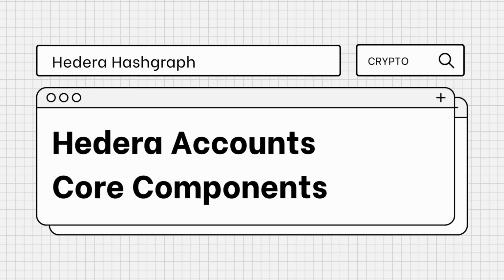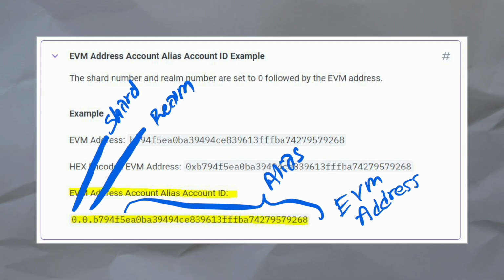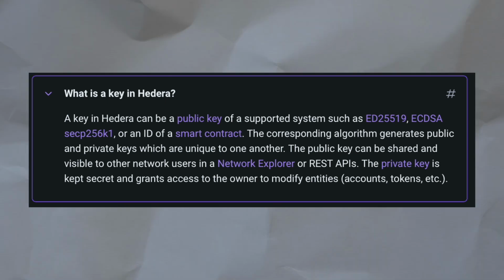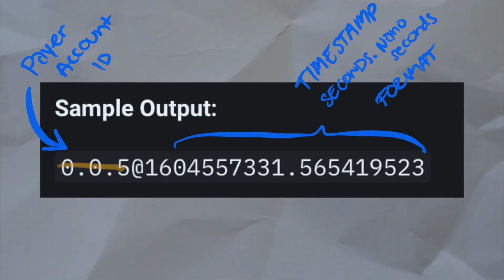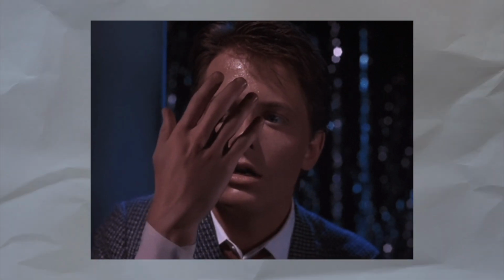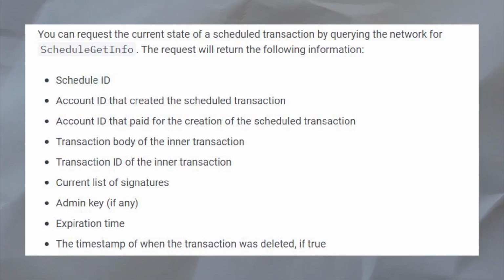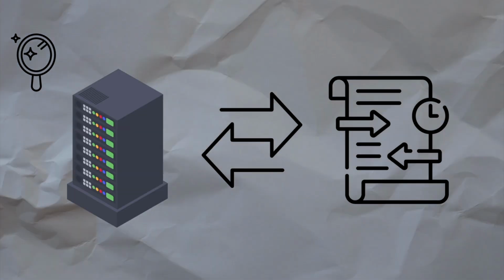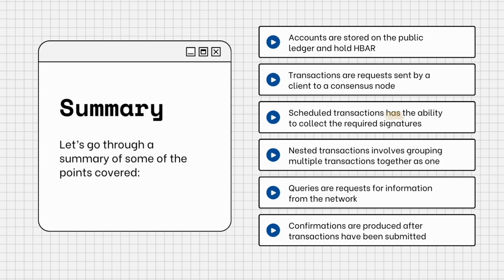3 Learning key concepts - accounts transactions queries confirmations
In this video we will go over key core concepts in the Hedera Hashgraph Network that we will need to understand to develop dapp solutions efectively.

By the end of this video, you will be able to describe core concepts like:

·         Accounts
·         Types of transactions

👇🏼👇🏼👇🏼👇🏼👇🏼  RESOURCES 👇🏼👇🏼👇🏼👇🏼👇🏼
Developer resources:
💭ABOUT THIS VIDEO
📷 My Camera, Mic, Lenses, & Software
-Canon M50 Mark II :
-RØDE NT-USB Studio Condenser USB
-Sigma 30mm Wide angle Lense:
-iPad air M1 chip
-Final Cut Pro for Ipad
-Adobe Premiere Pro & After Effects

min11benja.io

📝VIDEO SERIES INSPIRED FROM STACKUP CAMPAIGN

⏱️[Timecodes:]
0:00 Learning Key Concepts